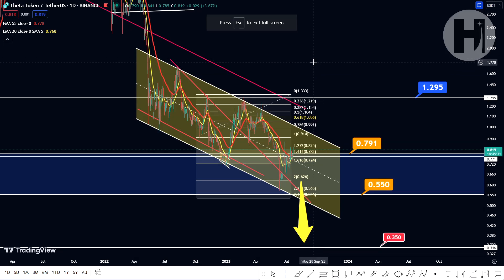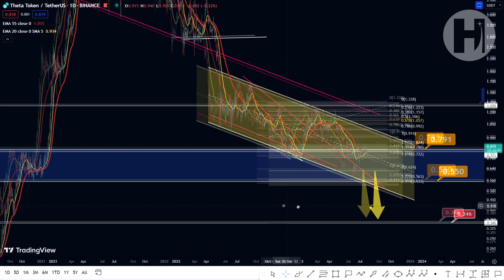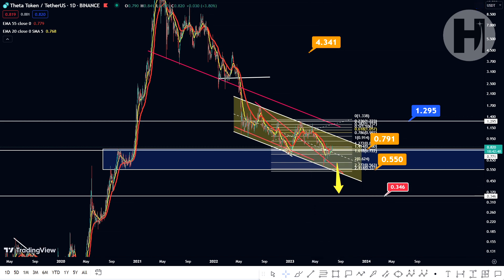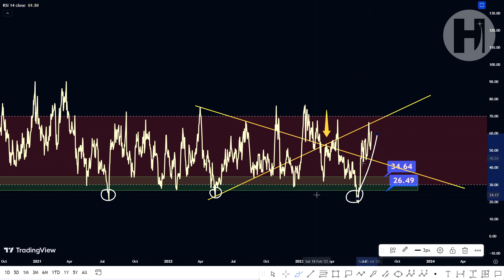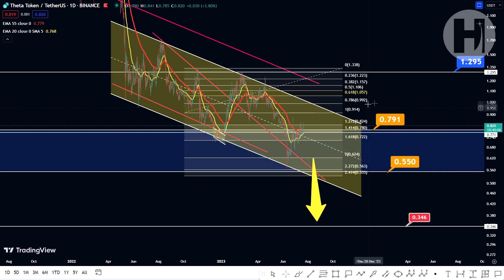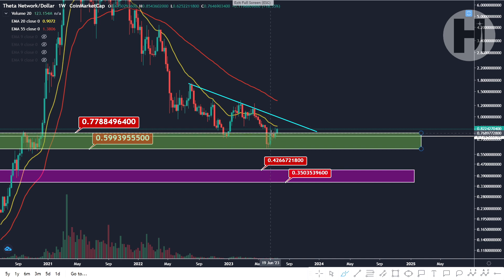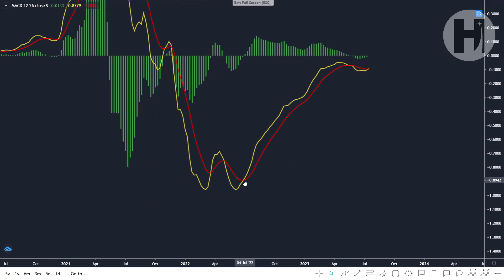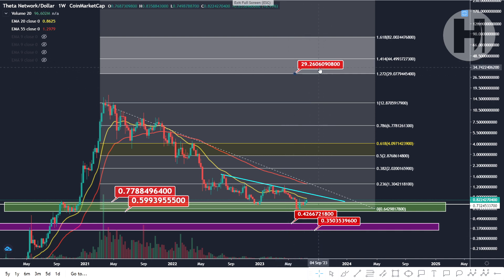THETA TOKEN TECHNICAL ANALYSIS AND PRICE PREDICTION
►USDT(trc20) - TVfTnUDcSqkBcYPrLbtowcCmaTyDWZhRYz